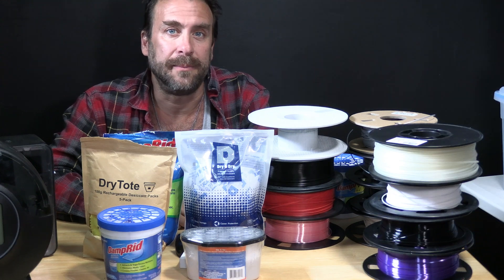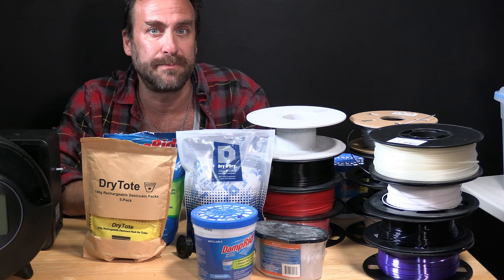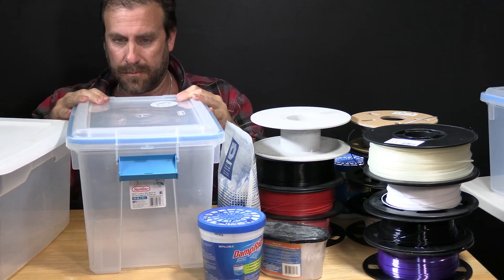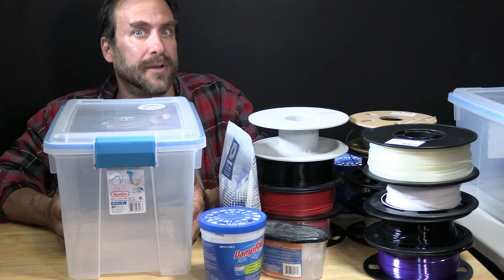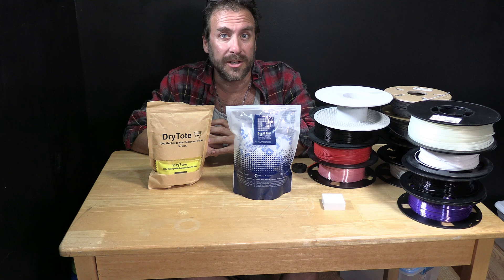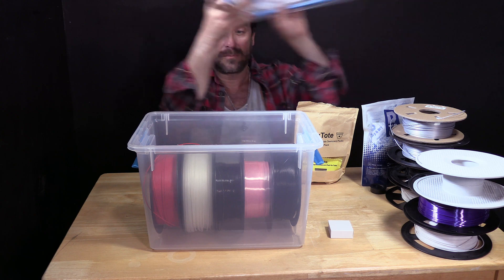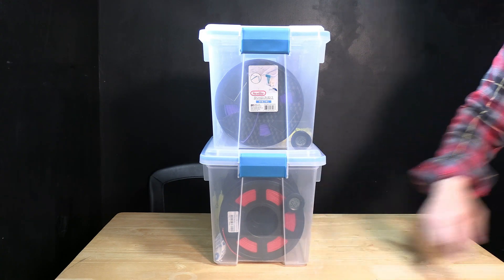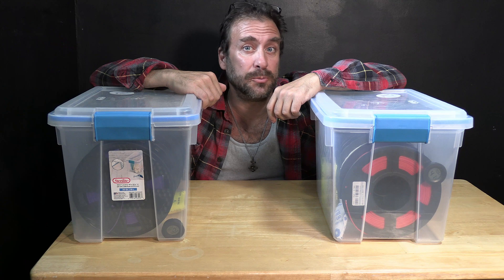Filament DRY BOX STORAGE to protect your 3D Printer Filament from Moisture. Desiccant & Hygrometer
Filament DRY BOX and STORAGE solution to protect your 3D Printer Filament from Moisture and Humidity

Dry & Dry
Dry Tote